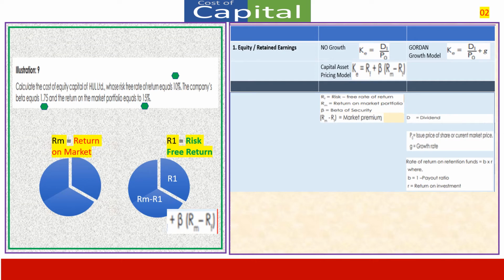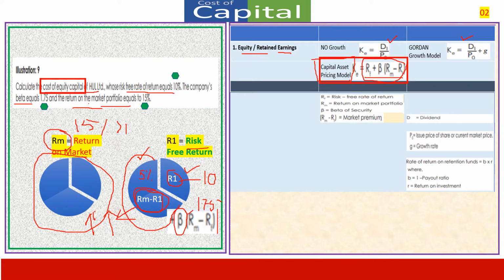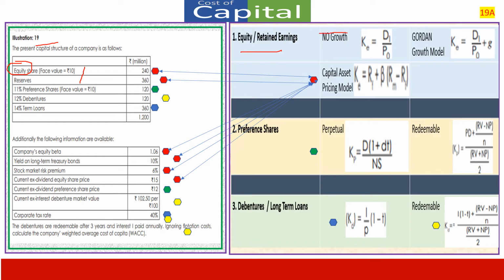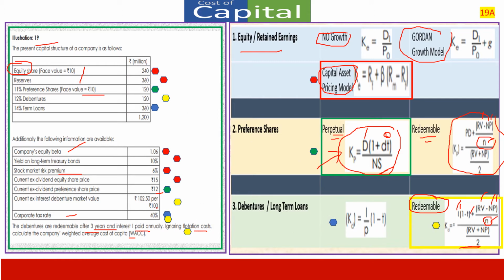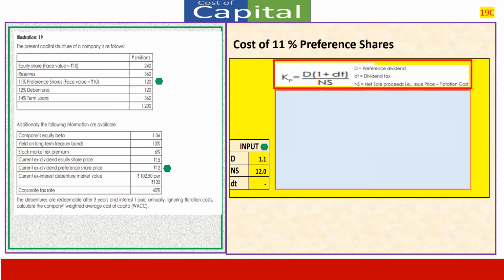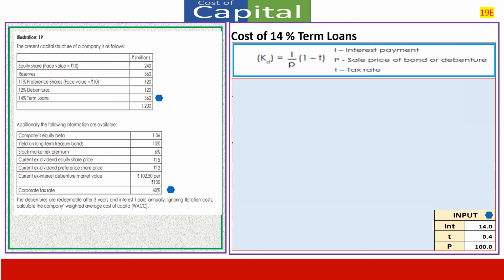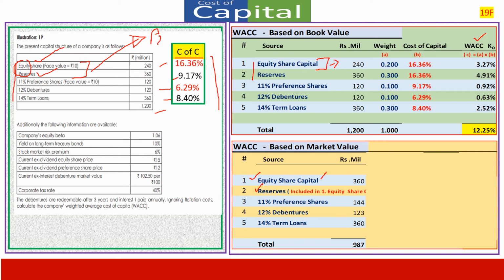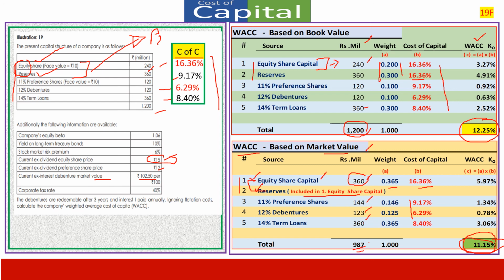43 C A P M B 9 1 Cost of Capital Financial Management 21 July 2020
C A P M   -  Cost of Capital  Financial Management

Capital Asset Pricing Model -  C A P M - for valuation of  "Equity  Share Capital and Retained Earnings"  recognizes  Risk Element as a determinant  of Cost of Capital

The presentation deals with the basic concept  of Risk Free Return and Beta based Market Risk  to highlight the rationale behind the Model

The Illustration juxtaposes Equity alongside Preference Shares , Debentures and Term Loan, and comprehensively covers each of them  in the most appropriate way  for calculation of relevant Cost of Capital and their consolidation under W A C C using Book Value and Market Value respectively.